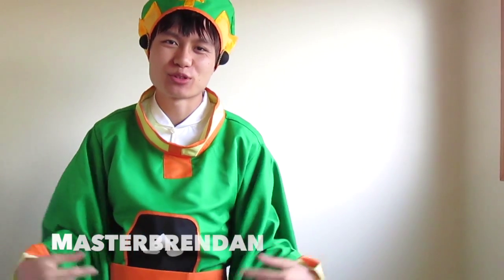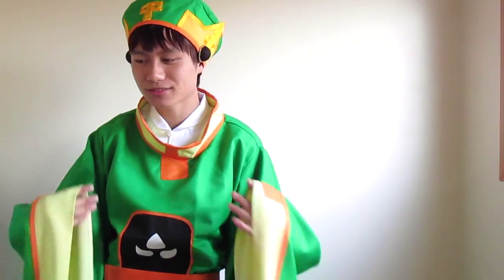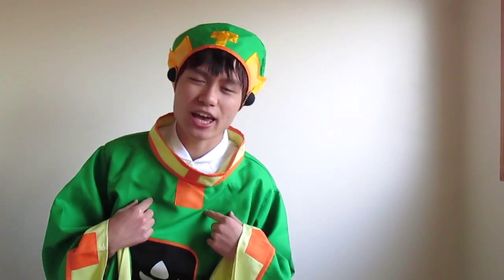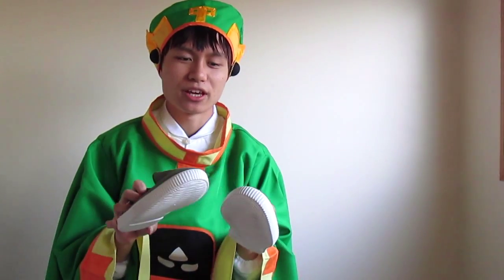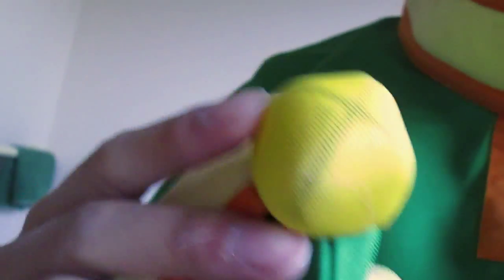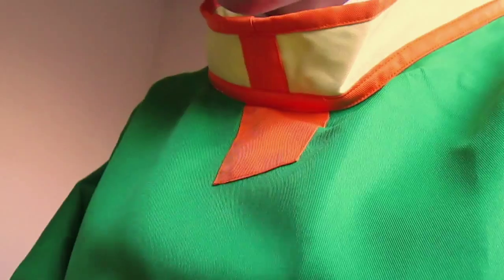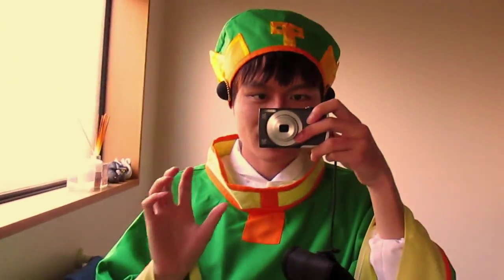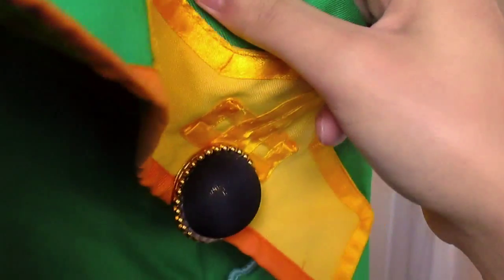Li Syaoran Cosplay Fu Review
Hey everyone! I'm back from my holiday, go check out my MBXD channel for some extra stuff on my trip!

Size I bought: Male L (37.7/32.2/38.5) (Note I am M in NZ Size, and L in asian size approx)

Price of the outfit: US$115.32